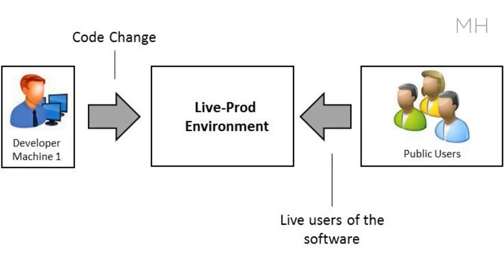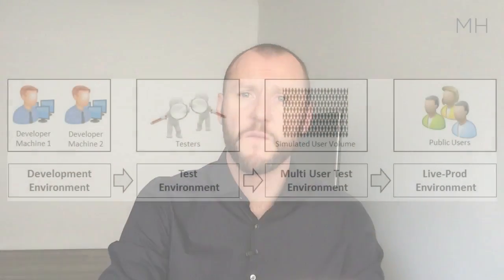Where do I store my software my during the development process in my startup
Many businesses build and modify their software and then deploy directly to production without testing it first. Today we will look at the development process and identify when your software needs to be stored along with test environment setup.

I would love to hear your opinions, questions or subjects you wish for me to cover.